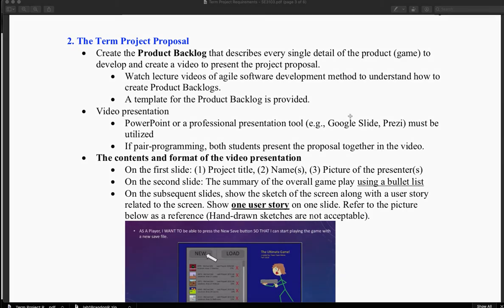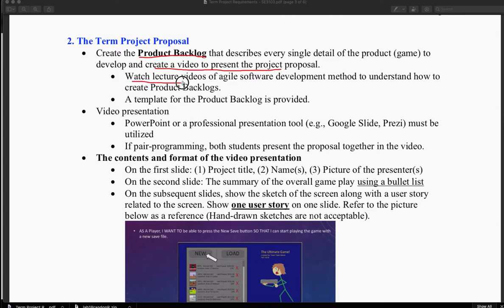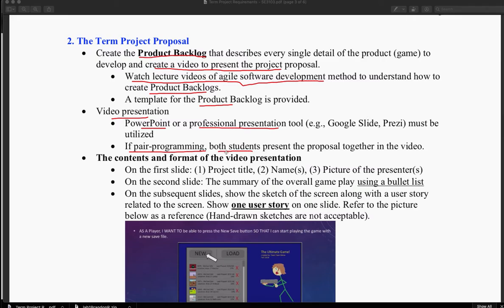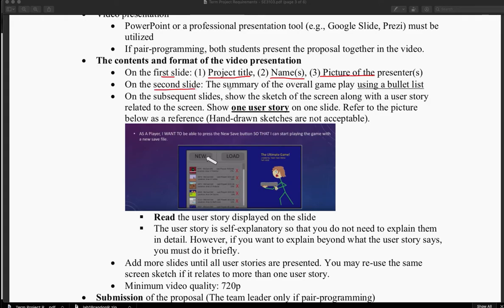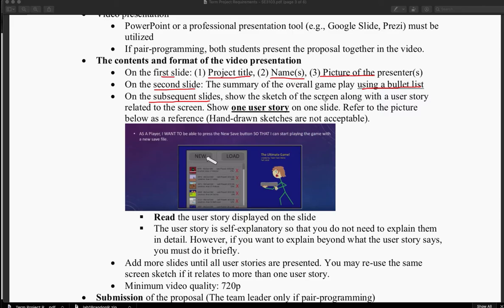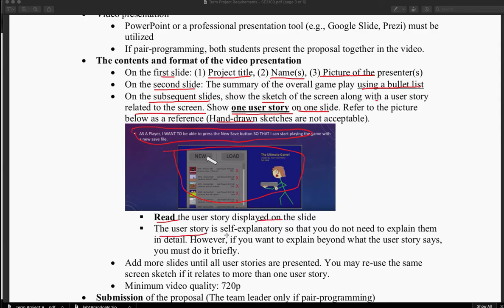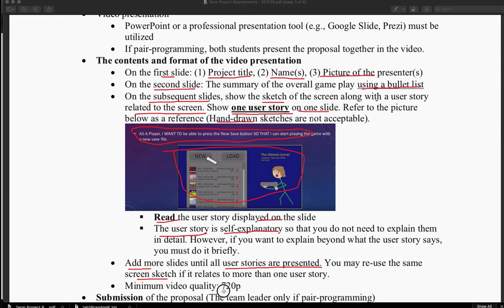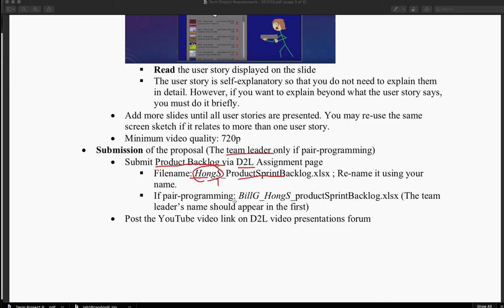OOSW project 4 proposal